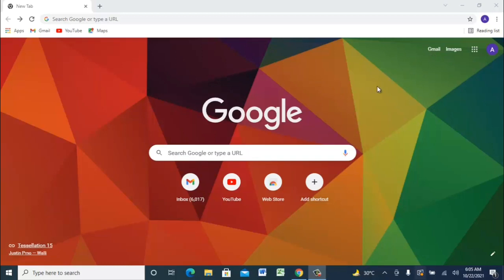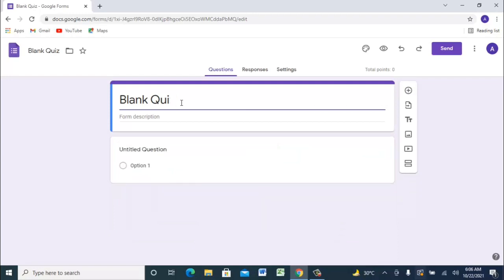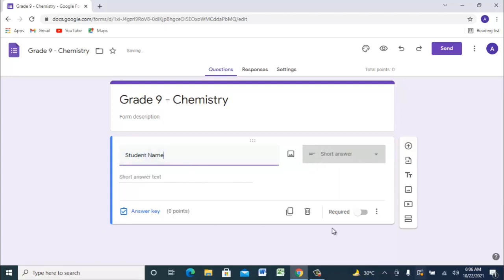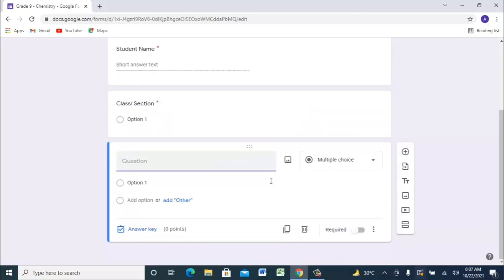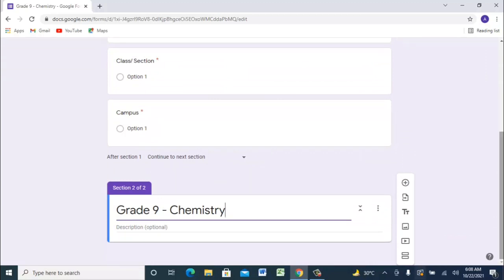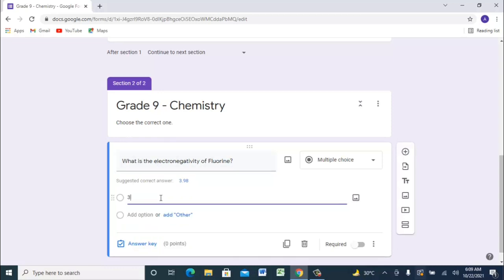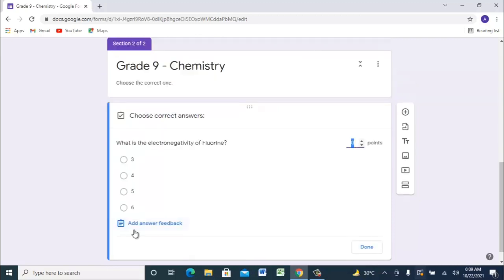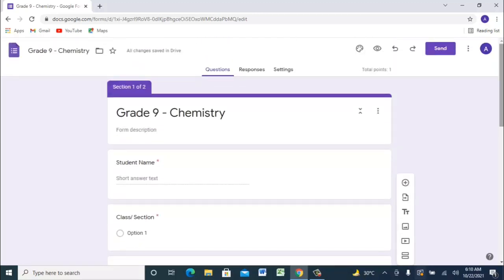HOW TO MAKE GOOGLE FORMS BY HANIA KHAN AT LETS UNCOVER IT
At letsuncoverit you will be able to create google forms at your mobile and laptop.
As a teacher letsuncoverit help you to create google forms,question/answers ,quizes,set timings etc.